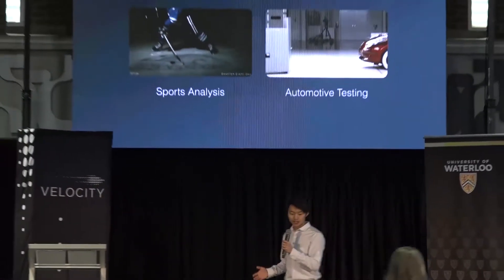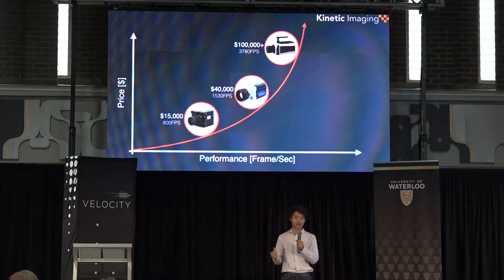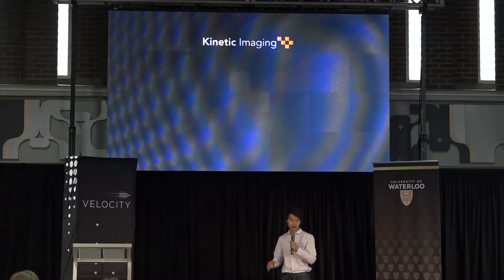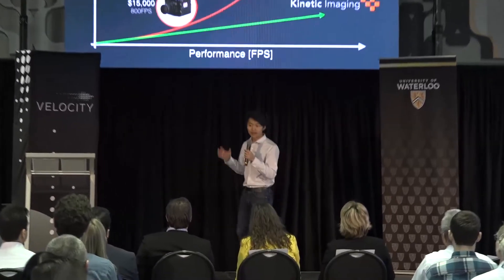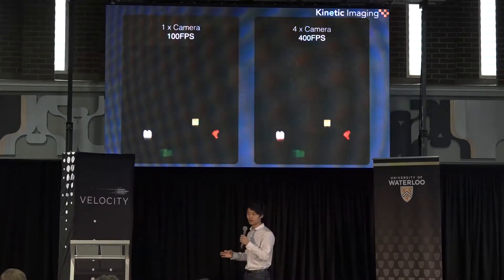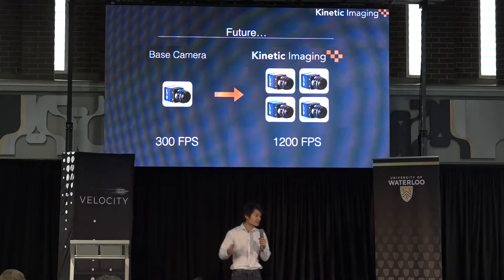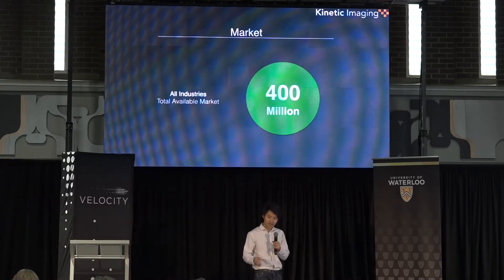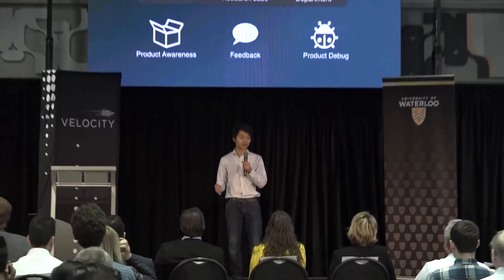Kinetic Imaging - Velocity Fund Finals $5K Winter 2017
Kinetic Imaging creates high-speed video using a novel technique involving multiple low-cost, high speed cameras to produce a system that can achieve greater performance at a fraction of the cost.